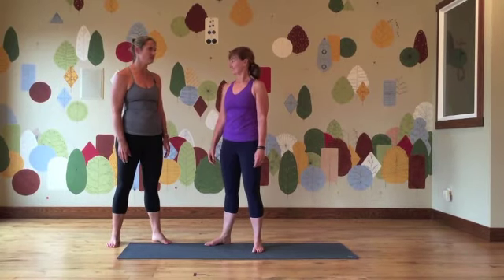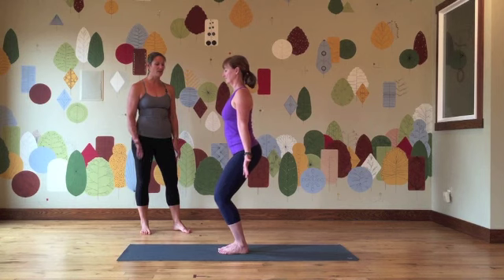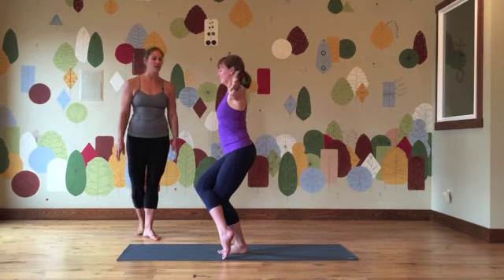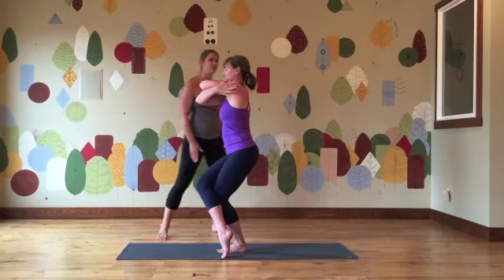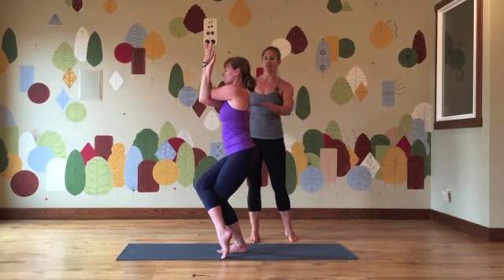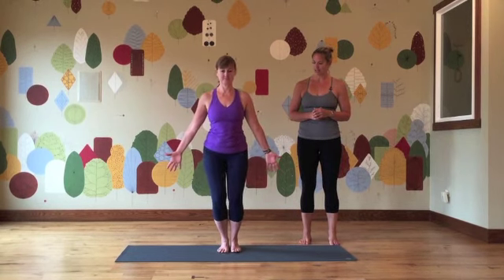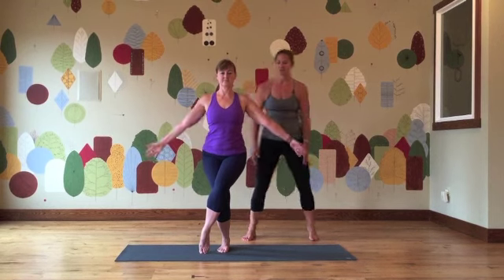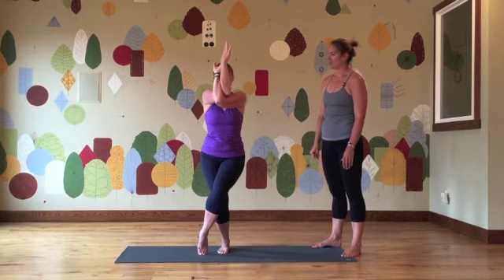July 2015 Pose of the Month: Eagle Pose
Eagle Pose (Garudasana) generates greater joint stability and improves your balance and coordination.